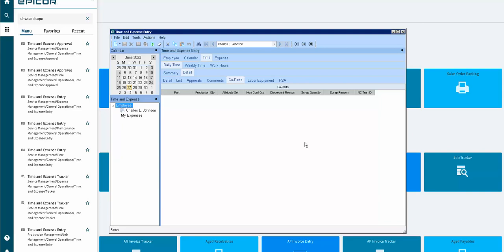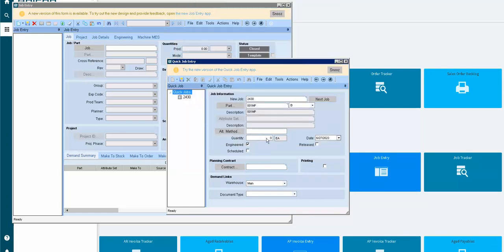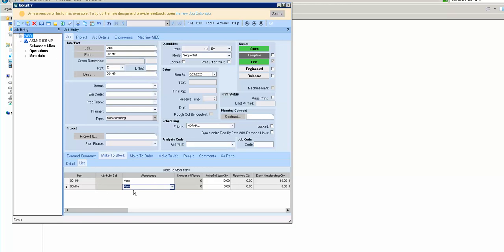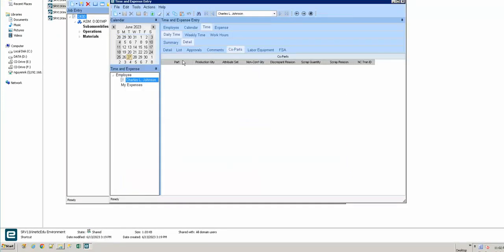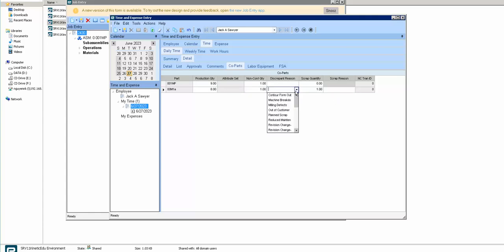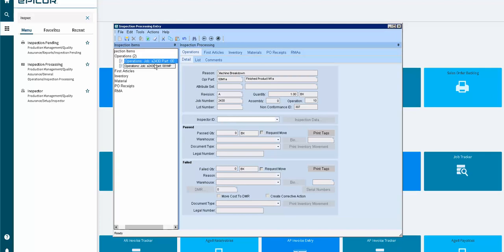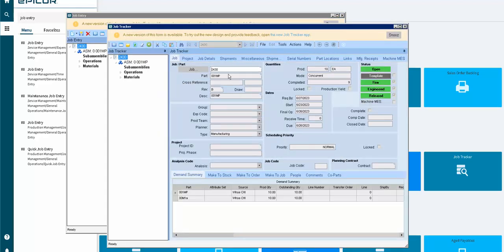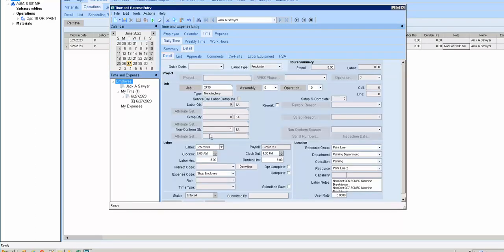Epicor Kinetic New Features - Nonconformance and Scrap Reporting for CoParts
I test new features on Epicor Kinetic. Now you can report Nonconformance Quanty and Scrap Qty for CoParts.